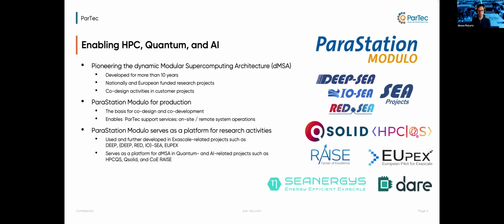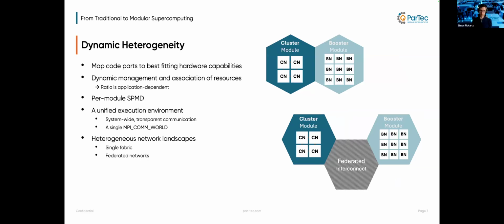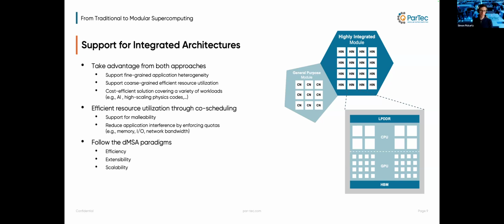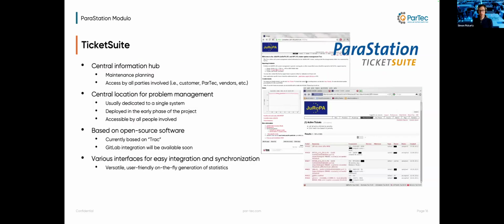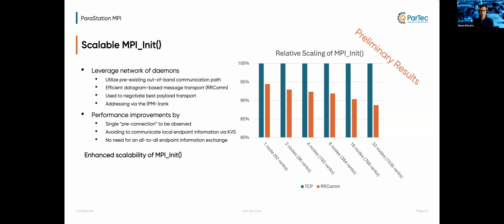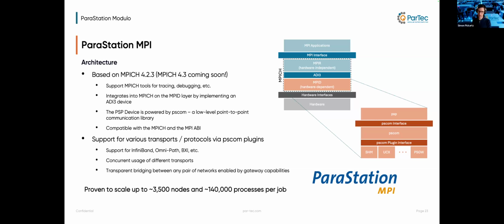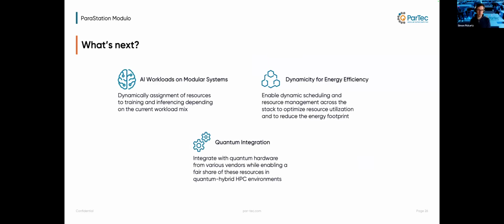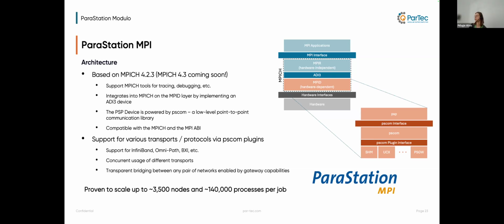EUPEX Webinar - ParaStation Modulo – Managing System Heterogeneity at Scale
We are organising monthly webinars on the results of EUPEX. Our seventh webinar will be dedicated to ParaStation a software suite developed by ParTec.

Abstract: Running heterogeneous supercomputers in a highly efficient way at scale is challenging for both system operators and users. The dynamic Modular System Architecture (dMSA) paradigm overcomes those challenges by addressing heterogeneity on the system level. It facilitates efficient resource sharing across diverse computing environments and enhances the performance and scalability of heterogeneous HPC and AI systems.

To operate systems following this architectural paradigm, robust support from the system software layer is essential. The ParaStation Modulo Software Suite, developed by ParTec, provides a comprehensive software stack for the efficient operation of MSA systems used for large-scale scientific simulations and AI workloads.

In this webinar, we will:

* Introduce the dMSA concept and how it addresses the challenges posed by the increasing heterogeneity of current and future HPC/AI systems
* Present the ParaStation Modulo Software Suite, the MSA-enabling software suite that ensures the efficient and smooth operation of large-scale supercomputers for HPC and AI
* Showcase the integration of ParaStation Modulo into the EUPEX software stack

Speaker: Simon Pickartz, Partec

Simon Pickartz leads the Software Architecture & Development group at ParTec AG. His activities cover various fields in HPC and AI ranging from low-level communication in heterogeneous network landscapes to dynamic resource management in modular, disaggregated architectures. Simon is currently focusing on the development of system software to support programming models for the optimal use of supercomputers according to the design principles of the dynamic Modular System Architecture (dMSA).